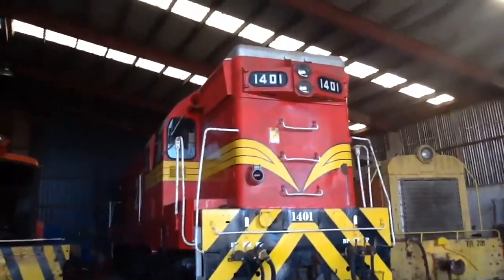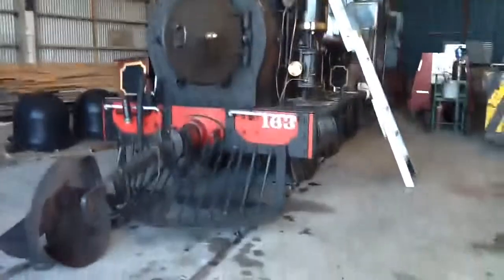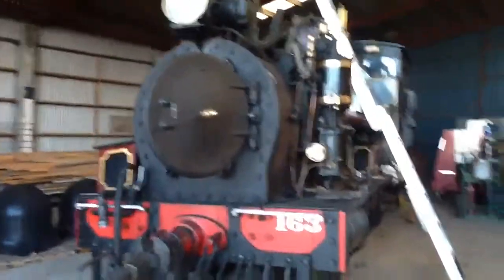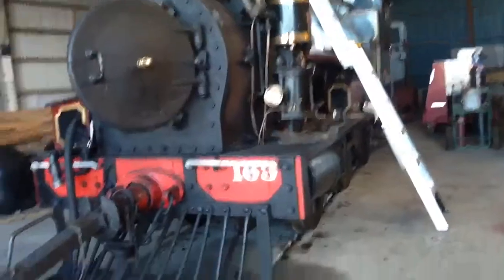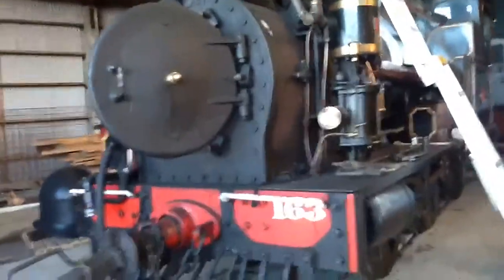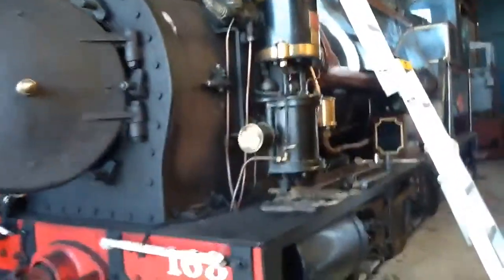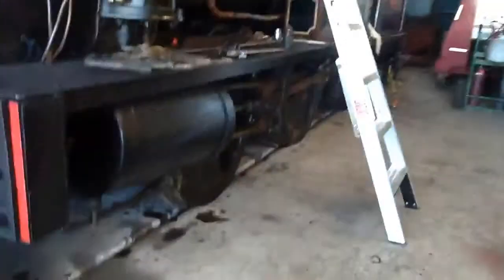A Day At Fielding Steam Rail!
Please note this video was filmed a year or two ago.. So I may sound different!